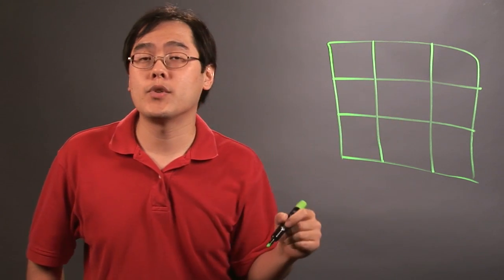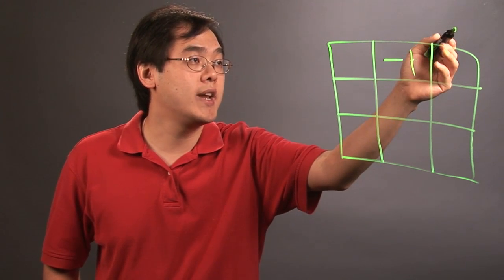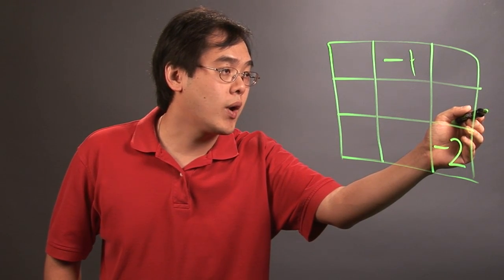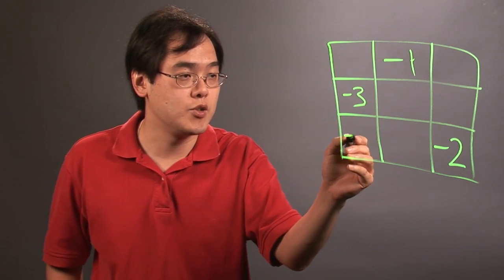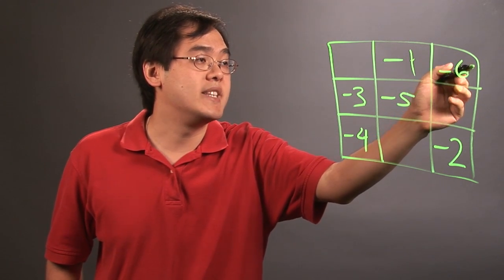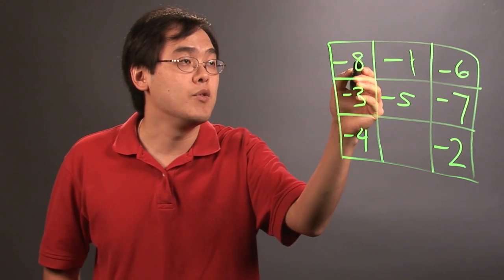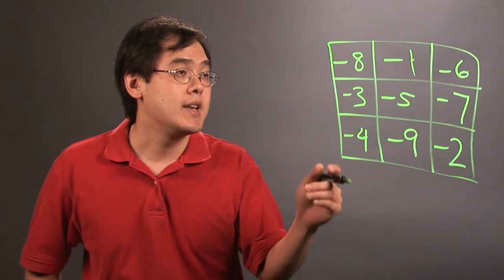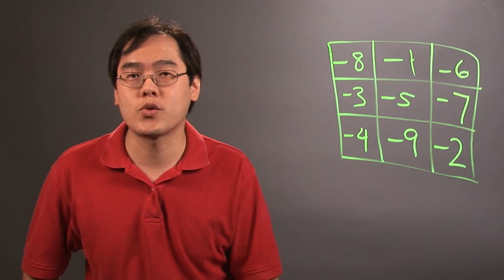How to Create a Magic Square With Negative Numbers : College Math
Magic squares can be created using both negative numbers and fake numbers using the same methodology. Create a magic square with negative numbers with help from a longtime mathematics educator in this free video clip.